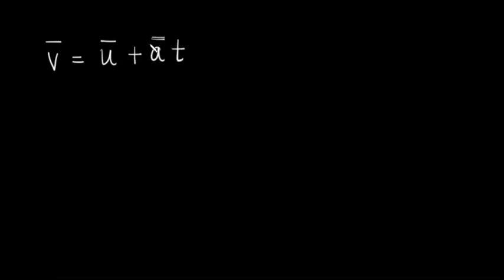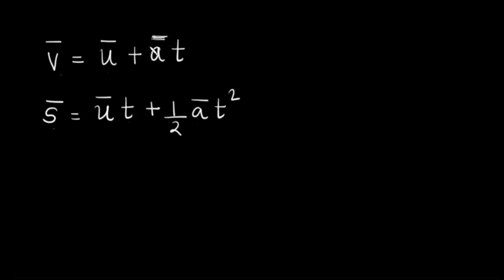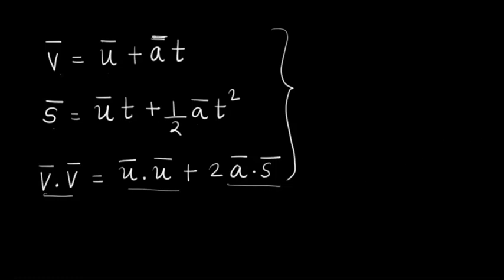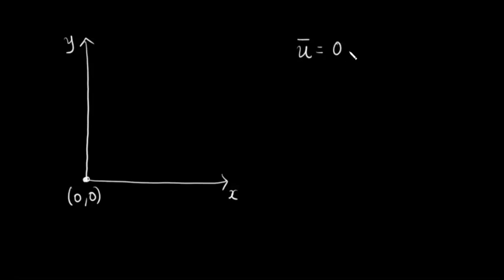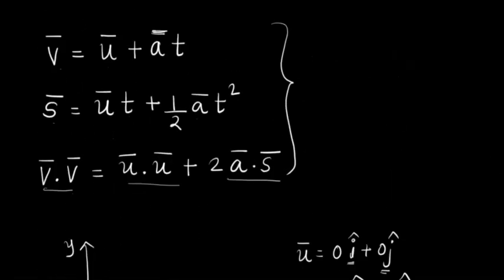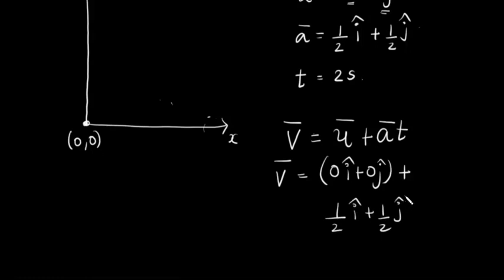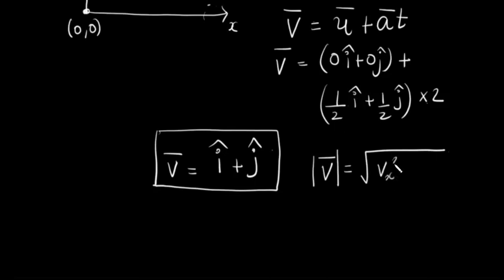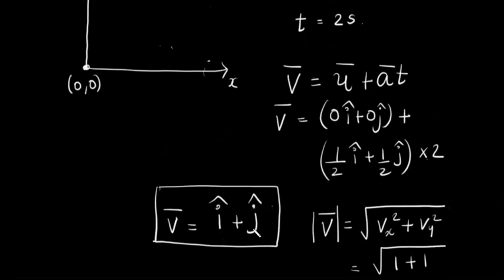Equations of kinematics in two dimensions